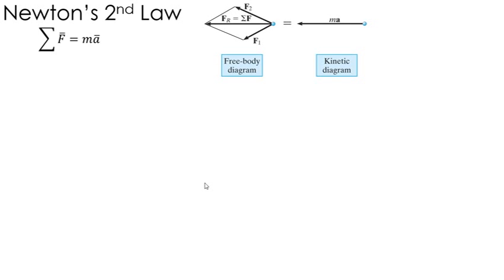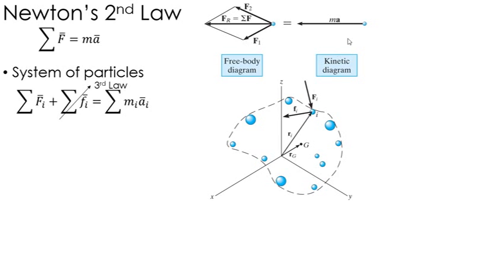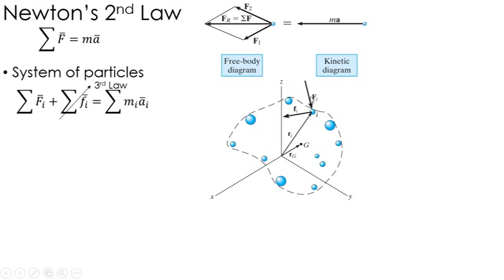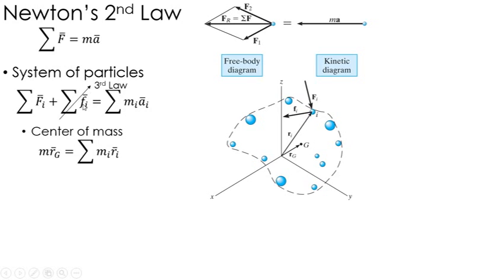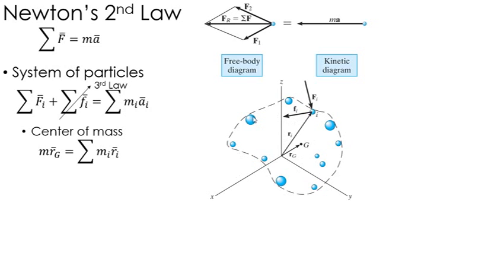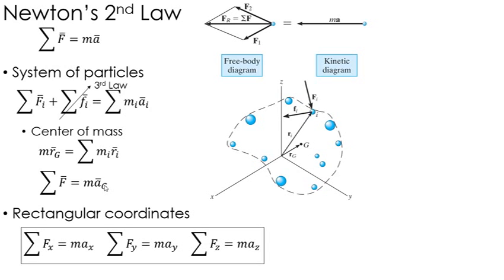Dynamics Lecture: Newton's 2nd Law using Rectangular Coordinates